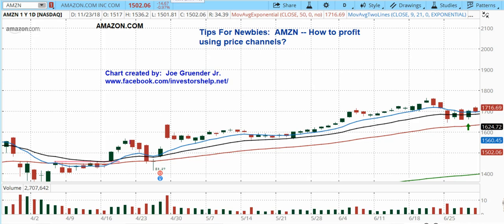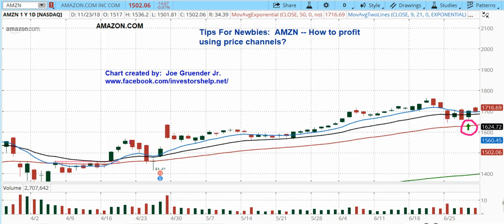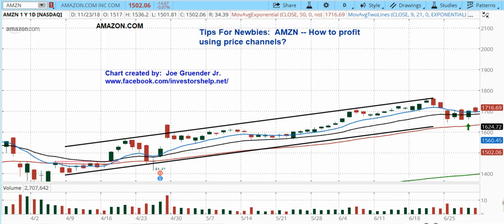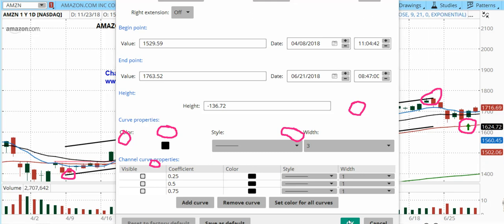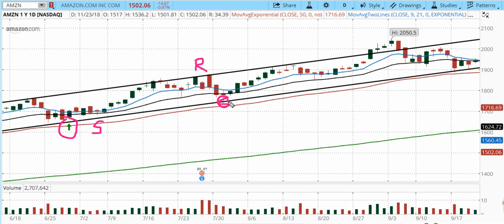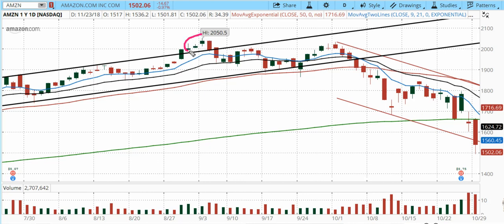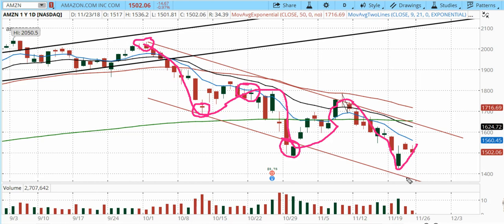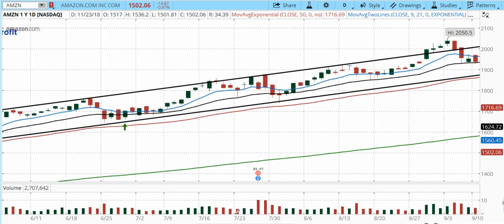InvestorsHELP: Tips Trading The Price Channel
Tips For Newbies -- Profiting Using Price Channels

As you continue to learn more about technical analysis at our Facebook page, it helps to make some money while you are learning. Today I am sharing with you a strategy that I have used for many years on how it is possible to generate profits as price bounces back and forth within a "price channel." Although I am using Amazon as an example, this strategy works for stocks at all price levels.

This strategy also works great using options. A newbie trader can buy a "call option" when price is at the bottom of the channel, and buy a "put option" when price is at the top of the channel. The professional trader will "sell" options but you need to know what you are doing when selling options.

Sorry, I cannot offer any guarantees, but I do encourage you to give this strategy a test in a "paper" account so that you can learn and get comfortable with this strategy before putting any money at risk.

Good luck, and I encourage you to learn something new about trading and investing every day of your life,